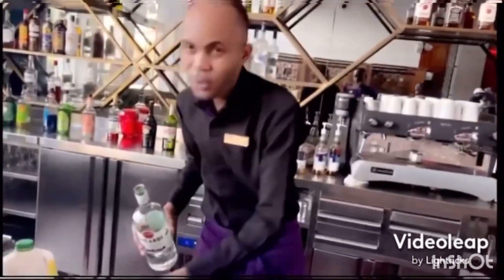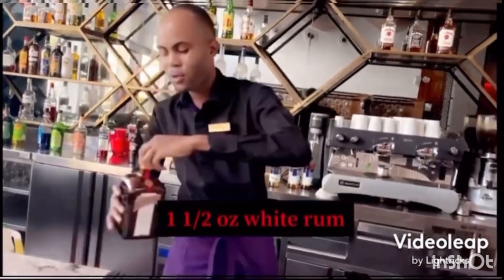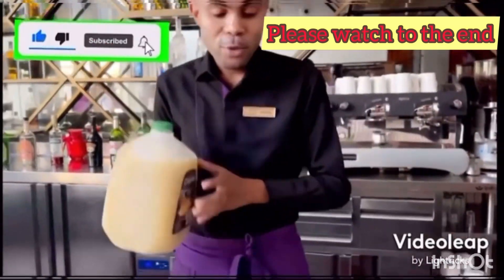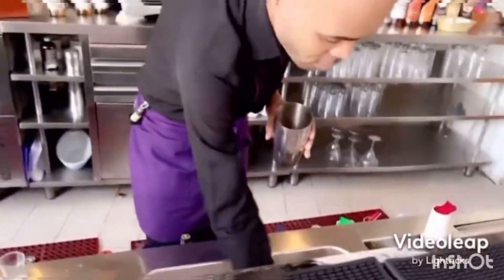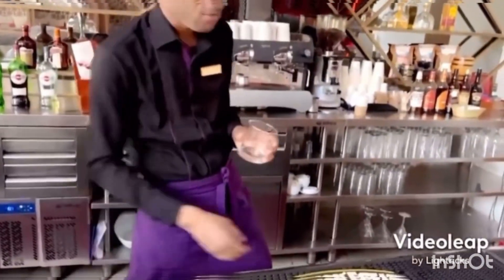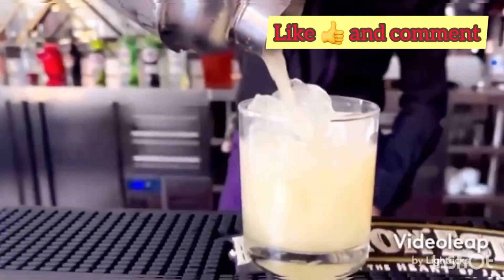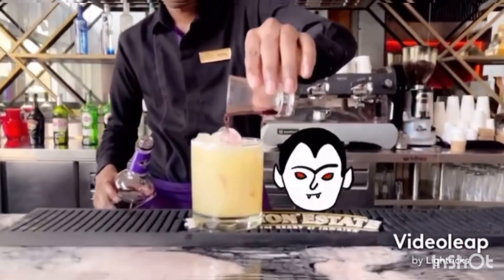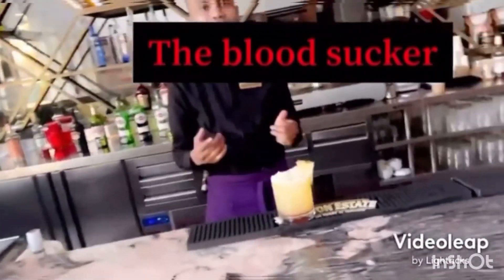How to make blood sucker cocktail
Hi my name is keino 😎
In this video I'm going to show you how to make the blood sucker cocktail in 2023 ).
In fact, I used only 4 ingredients in this video to make this cocktail.
here's what you'll learn in today's video:

You'll learn how to make the blood sucker cocktail drink.